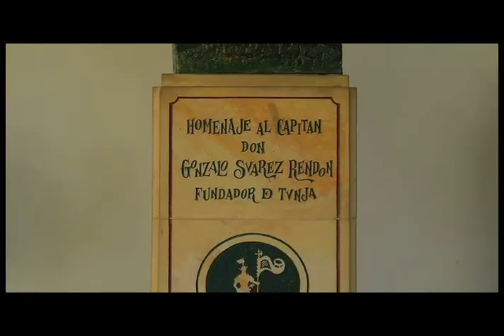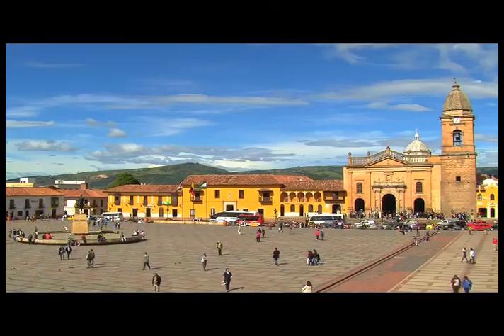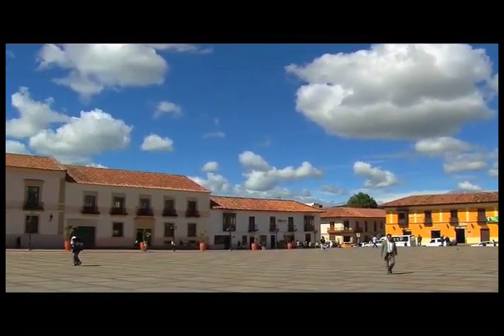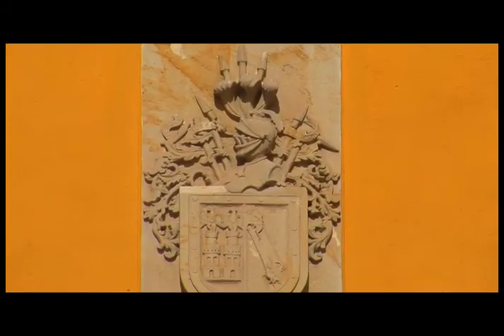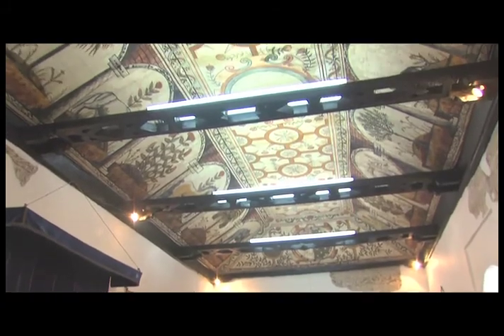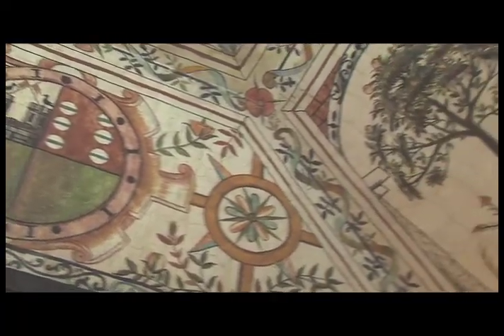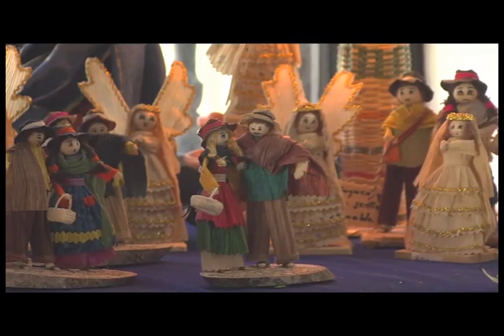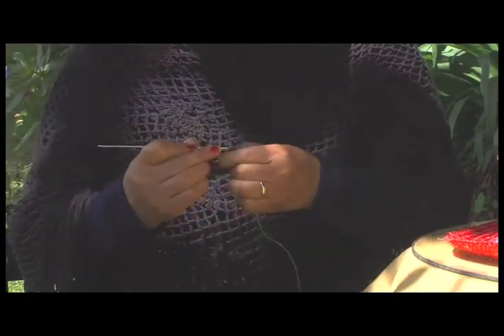TUNJA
Puente boyaca, resena, pirry, artesanias en tejidos, folclor baile tipico